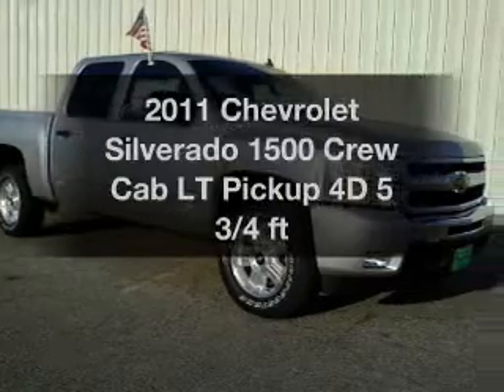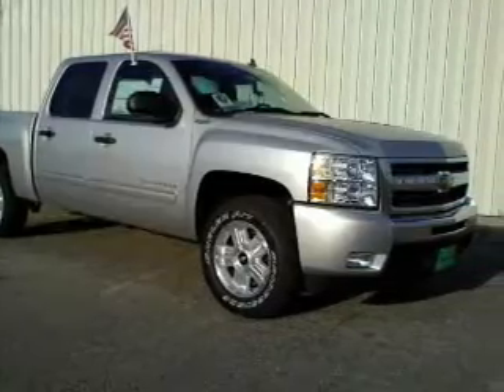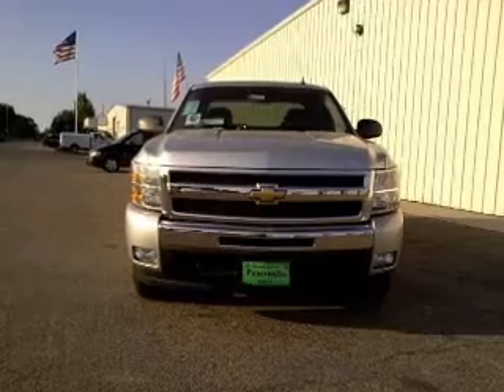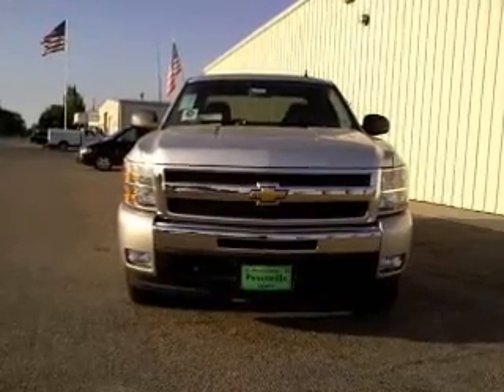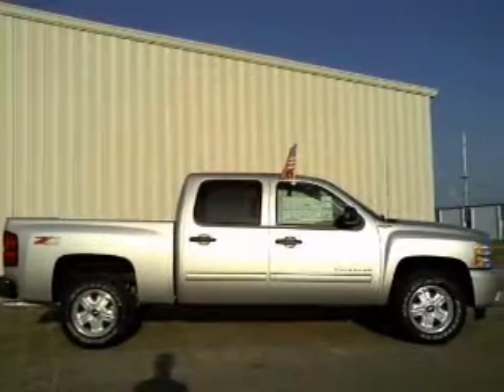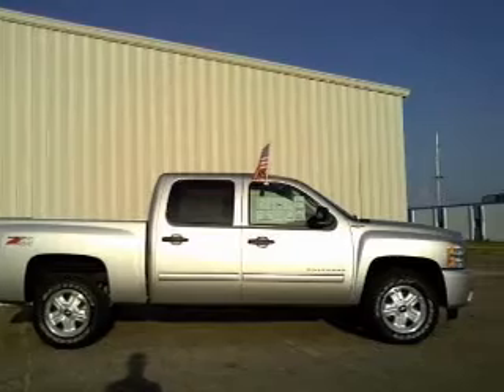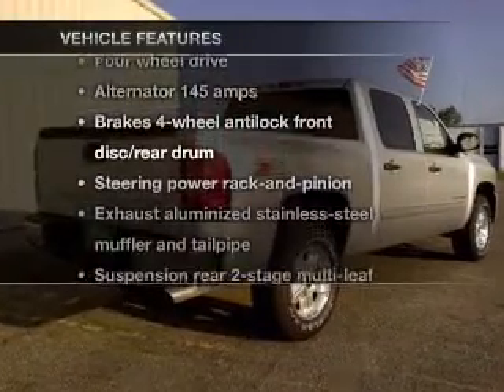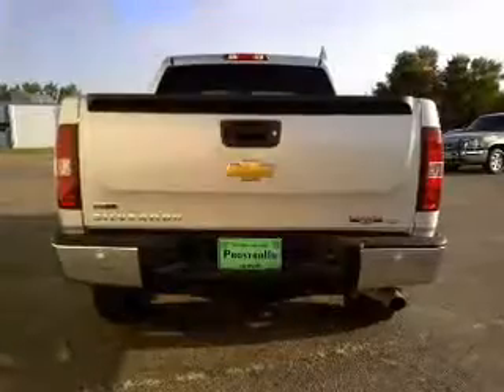2011 Chevrolet Silverado 1500 Crew Cab - Huron SD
Year: 2011
Make: Chevrolet
Model: Silverado 1500 Crew Cab
Trim: LT Pickup 4D 5 3/4 ft
Engine: 8 cylinder Flex Fuel 6.2 liter
Transmission:
Color: Silver
Mileage: 42
Address:
500 4th Street NE